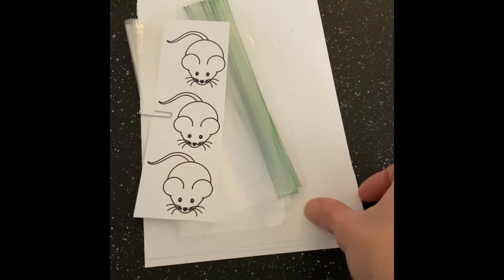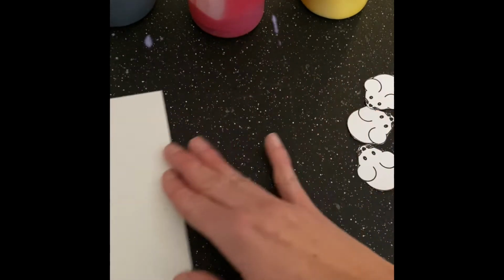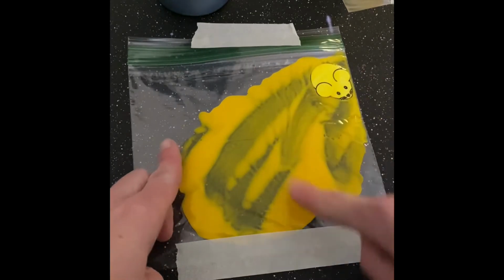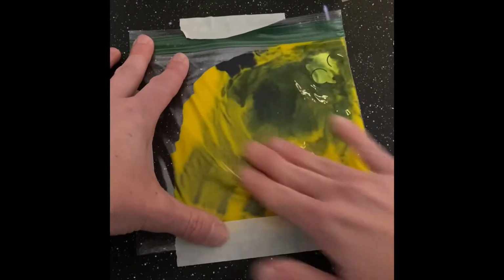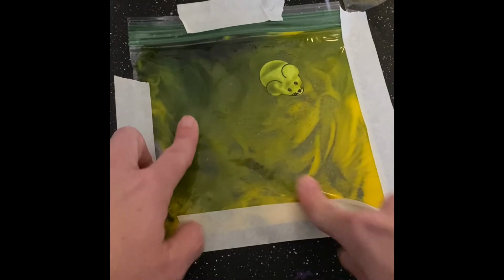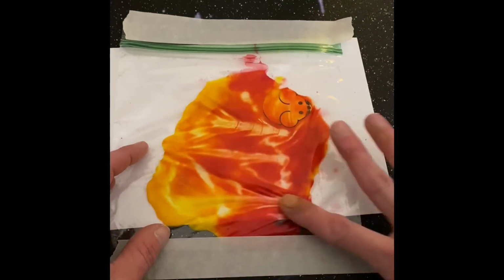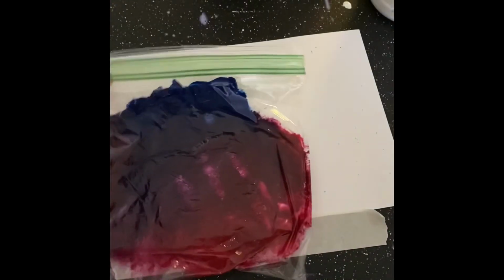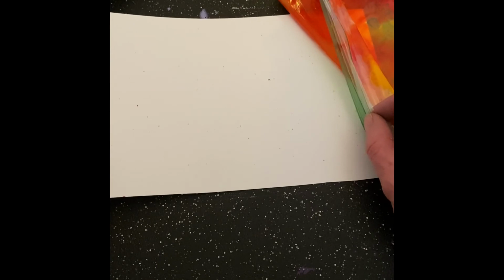Mouse Paint Color Mix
Craft activity to go along with the book Mouse Paint.